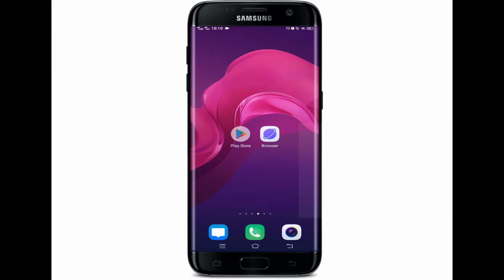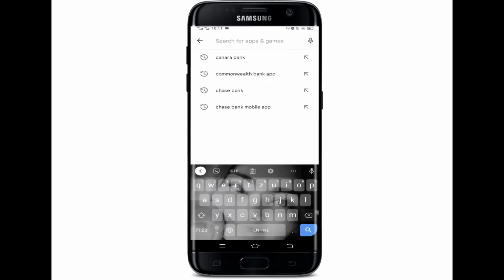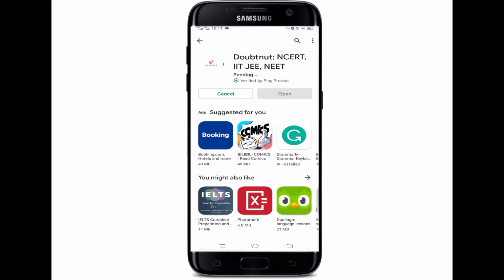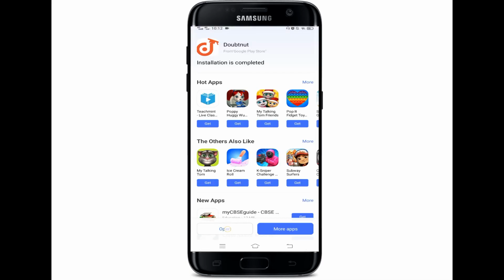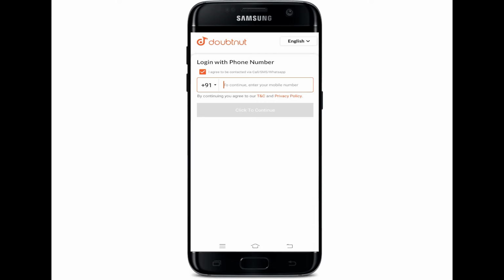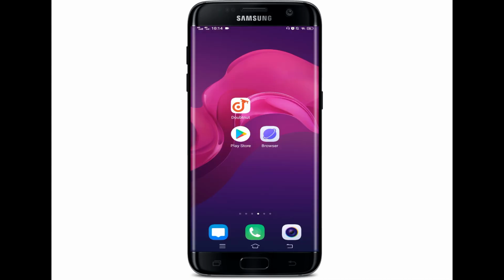How To Download Doubtnut App On Android 2022?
This video is all about how to download the DoubtNut app on your mobile phone. Keep watching the video till the end to learn how and follow the steps. Let's begin the video. In order to download the doubt not app on your mobile phone, first go to the play store and then type in "doubtnut app." Then you can easily find this app. Tap the install button. while installing or downloading the app. Make sure to have a stable internet connection.

Doubtnut App is India's leading and only instant messaging platform, offering real-time video answers to all of your physics, chemistry, math, biology, and science questions. This app is free and very useful for students and teachers as well.

Once the app is installed, you can open it by clicking the "open" button. To operate this app, first you have to choose your language, then you have to log in with your phone number, and then you can easily use this app. So this is how you can quickly download the Doubtnut app on your mobile phone.

0:21  Download Doubtnut App On Android
1:26  Outro